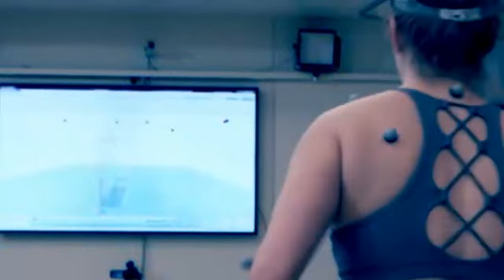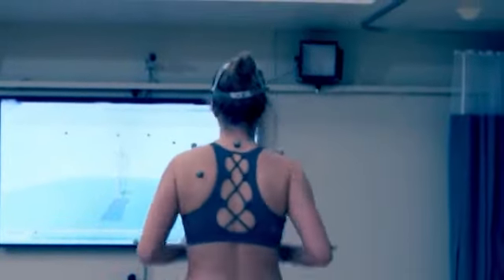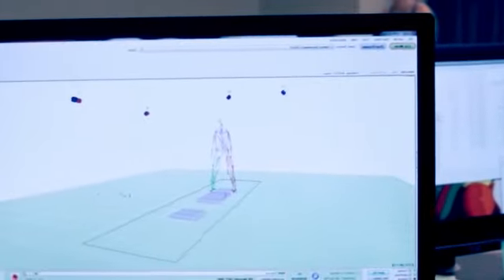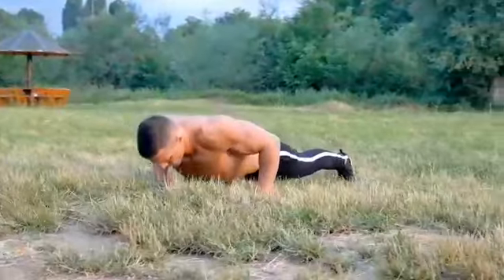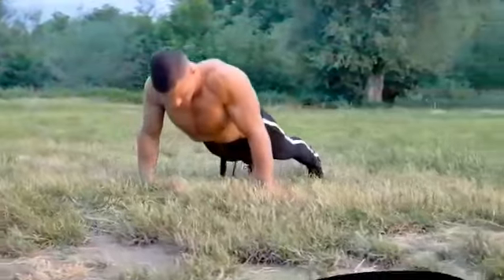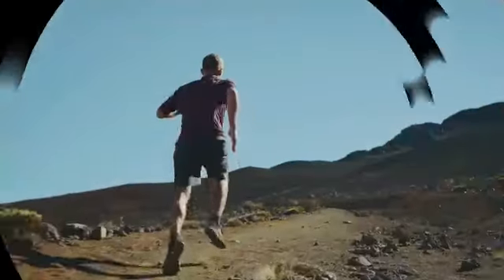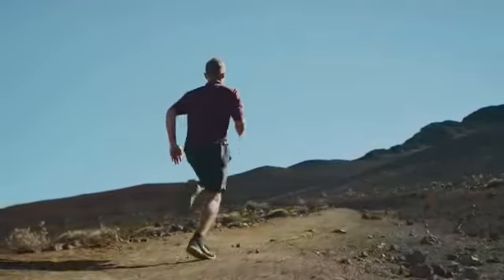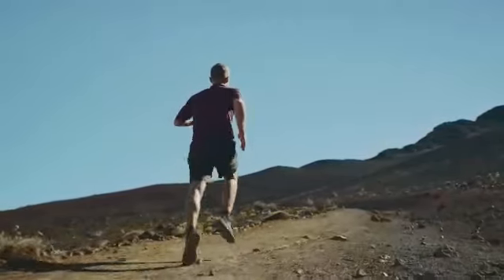Knee joint injuries Treatment and options in Coimbatore (Ortho one)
Knee joint injuries are one of the most common joint injuries, and can range from minor strains to major traumas. Professional advice and care can help prevent and manage these injuries, so it's important to consult with your doctor if you experience any discomfort or pain in your knee joint.